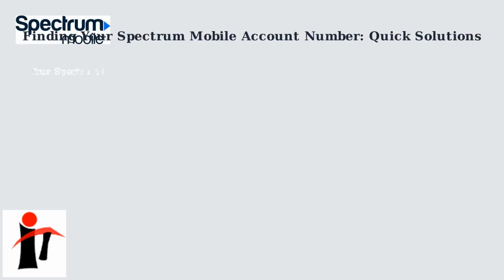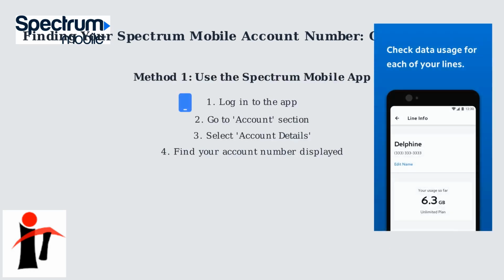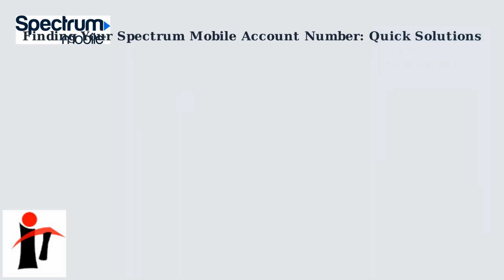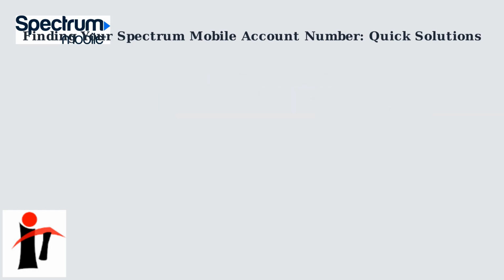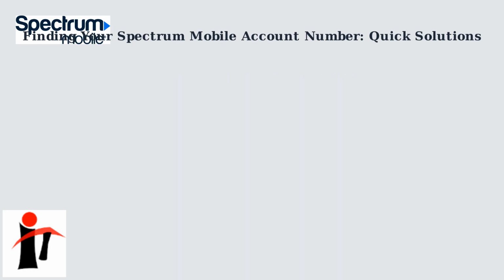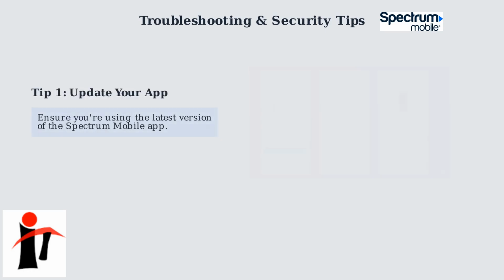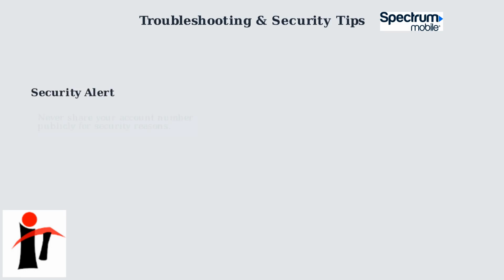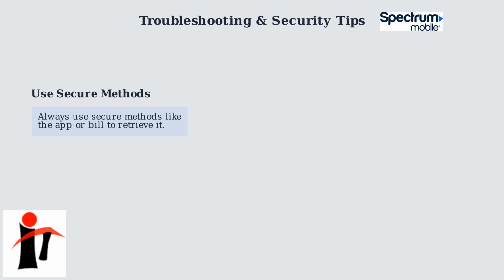How to Get Your Spectrum Mobile Account Number - App, Bill & Port Out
Learn how to find your Spectrum Mobile account number 📱🔑
Step-by-step guide using the app, your bill, or for porting out 🔄
Access your account details easily for billing, support, or switching carriers 🚀✨